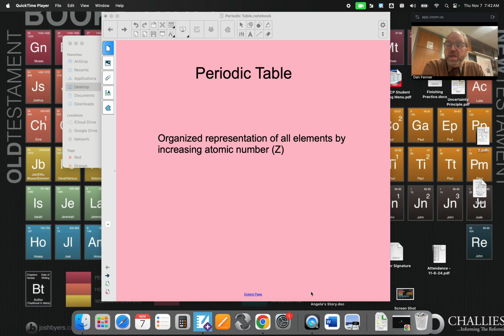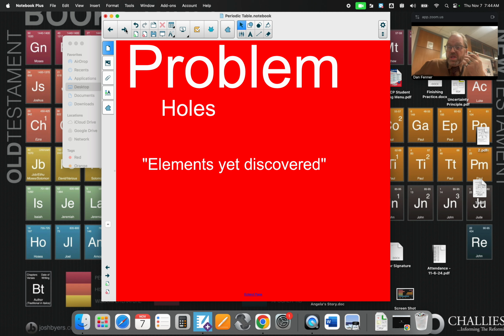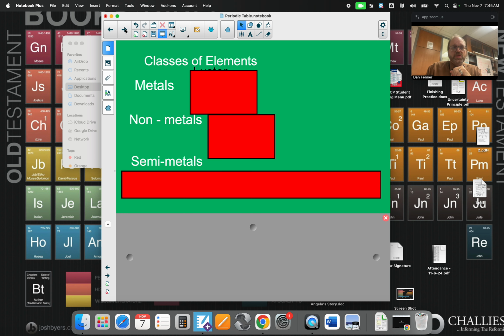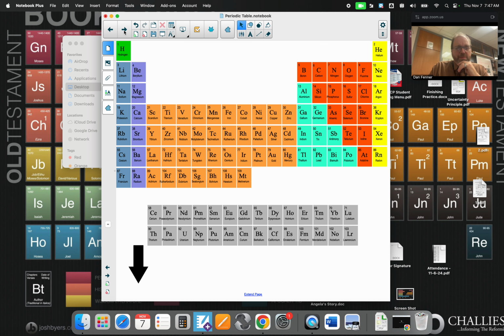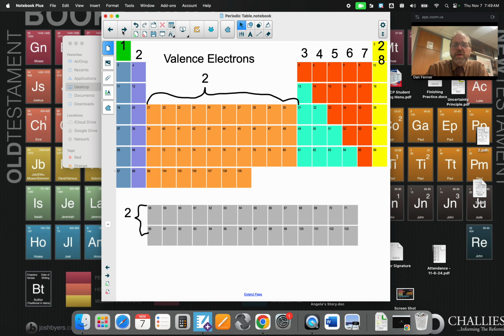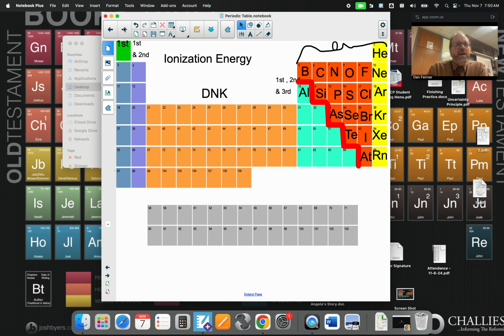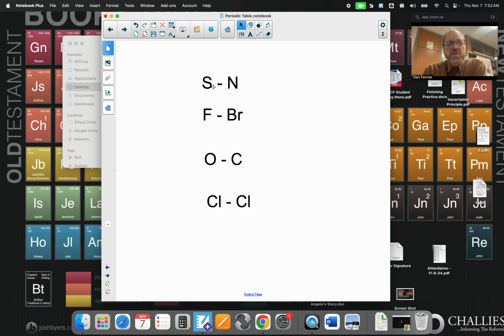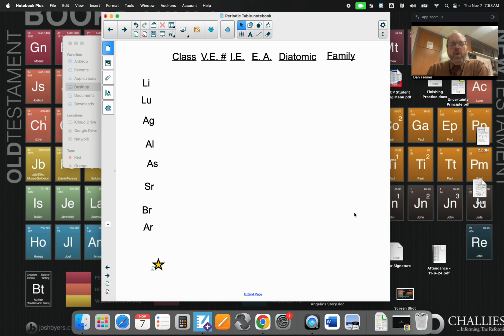Day 50 Periodic Table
Today, we will be discussing the periodic chart, or the periodic table.  We will be discussing its development, and the scientists who helped to create it.  We will also be identifying key values that we can determine using the chart.